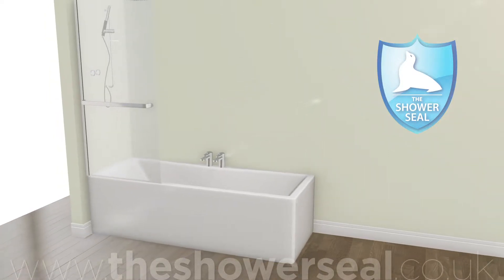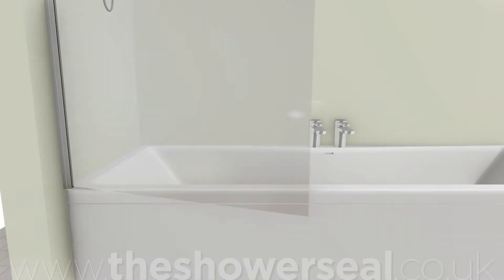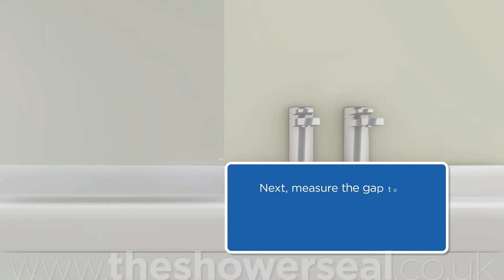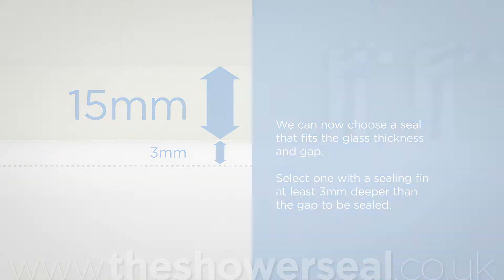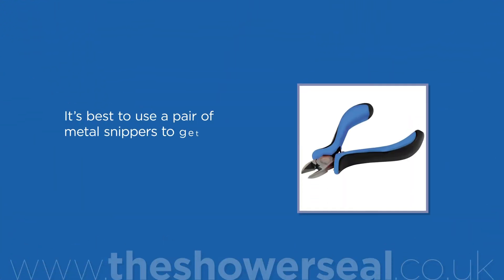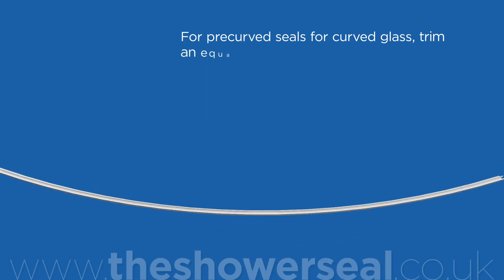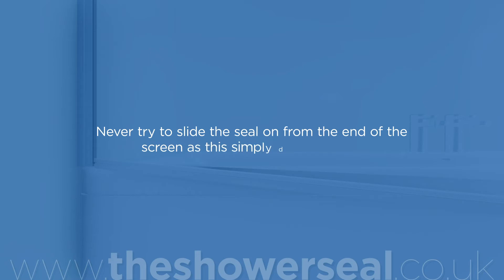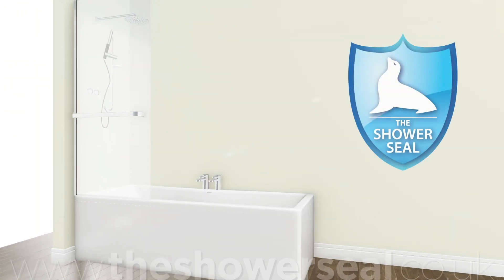The Shower Seal